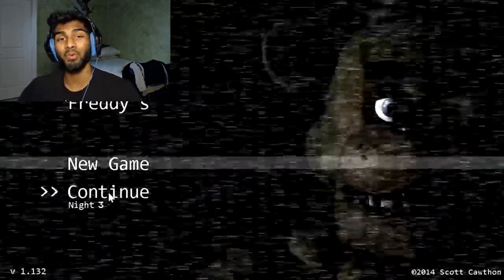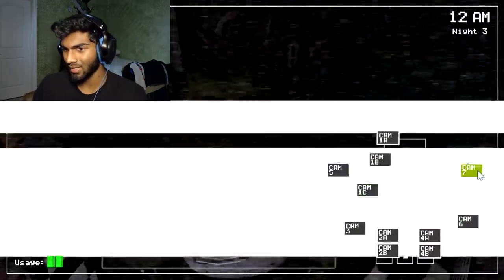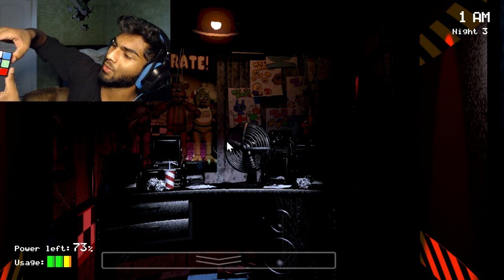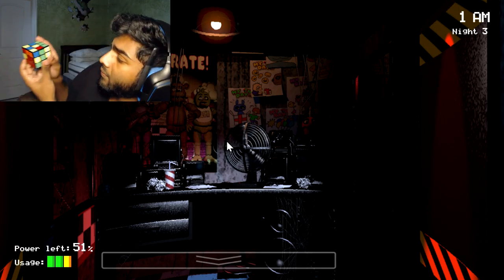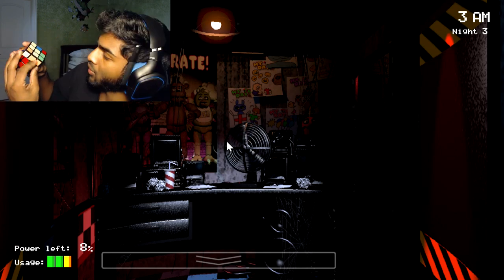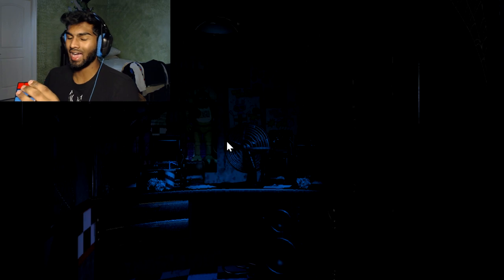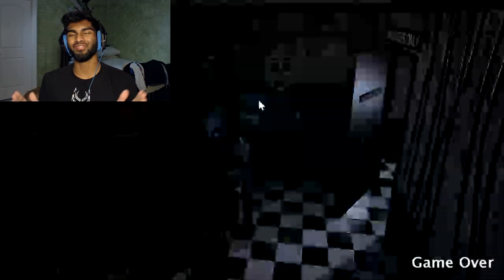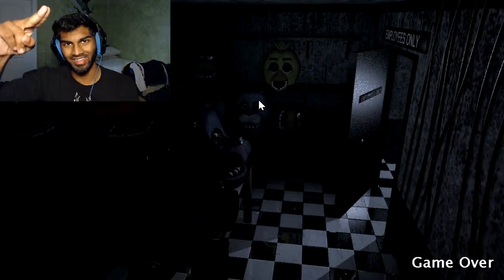SOLVING A RUBIK'S CUBE IN FNAF!?!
I honestly don't know how to explain this one... hope you enjoy!!!

Five Nights at Freddy's is an older indie horror game that has not lost its touch. The game has scared millions of people across the planet and has become almost a household name. I am so happy to bring you my video on this absolutely terrifying game!

I love the feedback and criticism! Now go have an OUTSTANDING day!